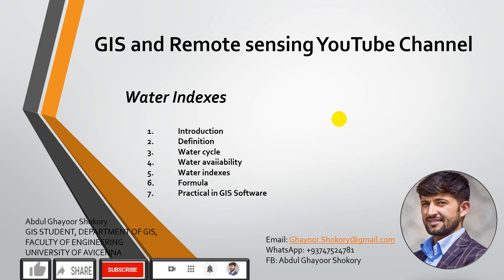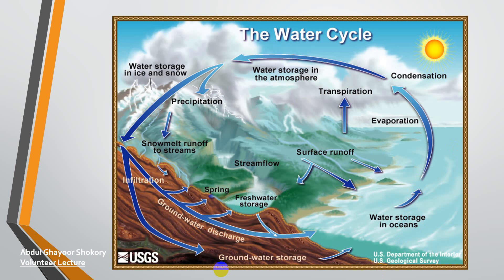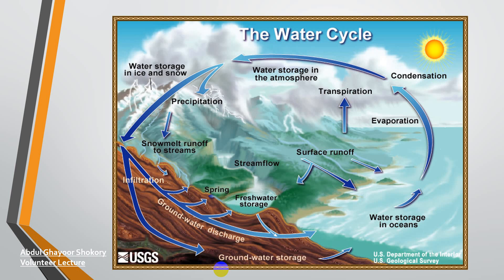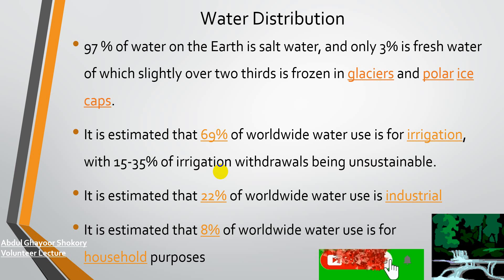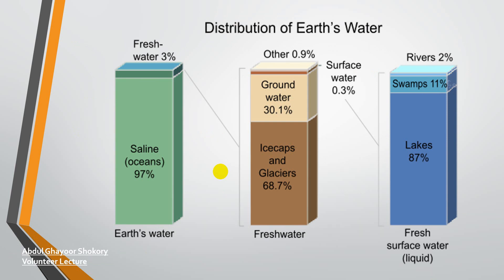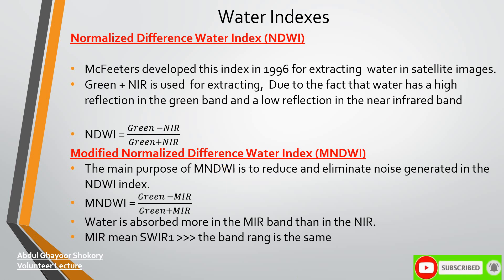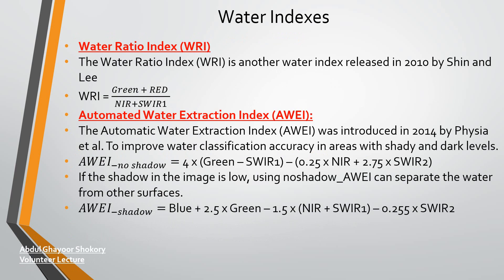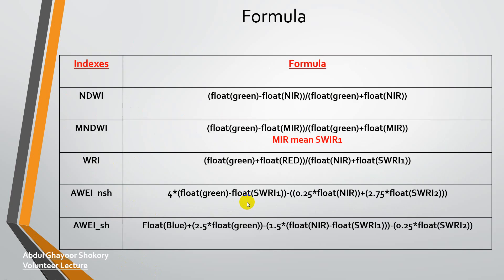Presentation on Water Indices from satellite images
This video include of tow parts:
1. Theory part
2. Practical part in GIS software the link
The first part means theory part include of :
1. introduction, definition and cycle of water.
2. water availability in world.
3. water indexes that used for extracting water in satellite images.
3. Formula of water indexes (NDWI, MNDWI, WRI and AWEI)